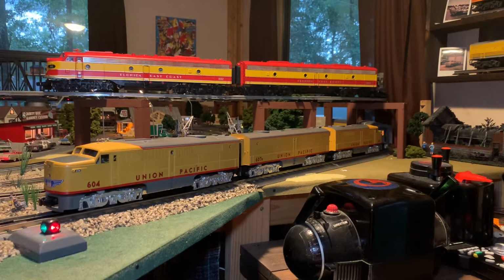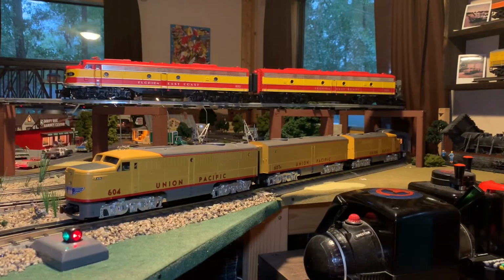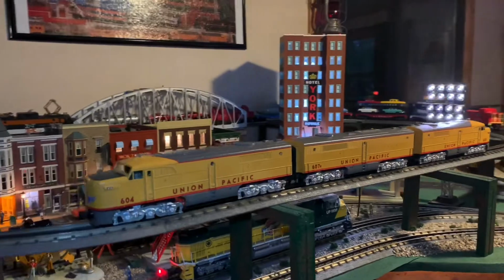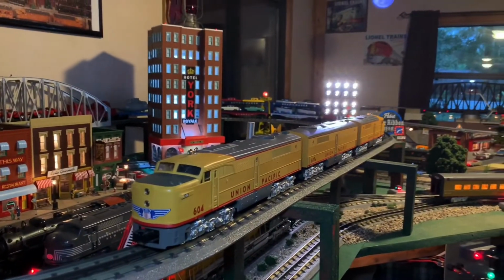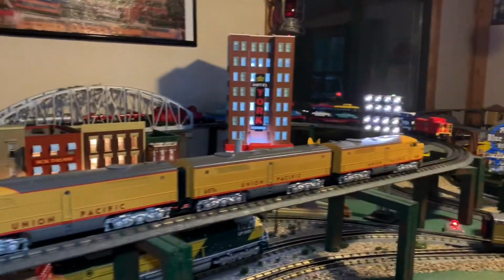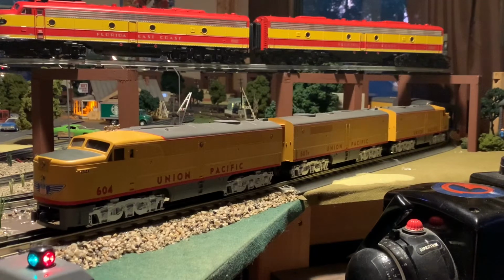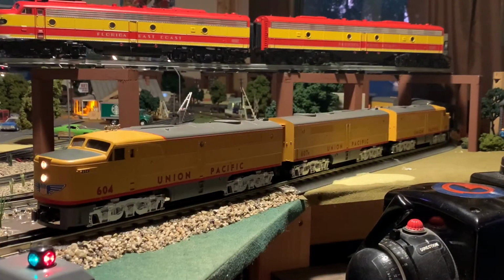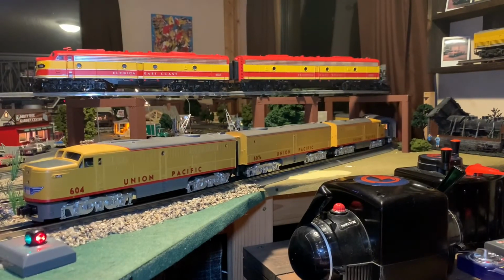MTH Railking Union Pacific Alco PA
MTH Railking Alco PA with Protosound 2. I miss spoke on the B unit. It is a dummy unit, and not a powered unit.